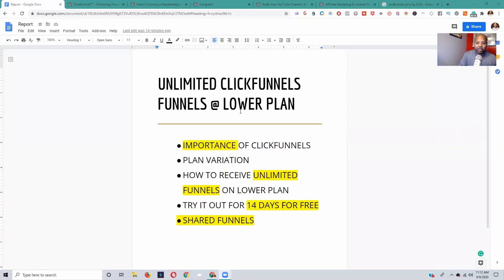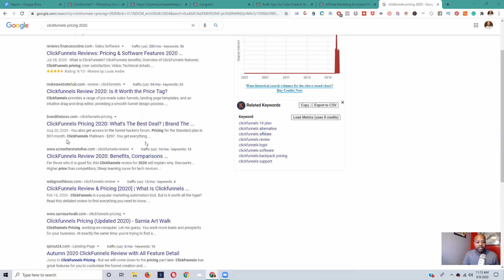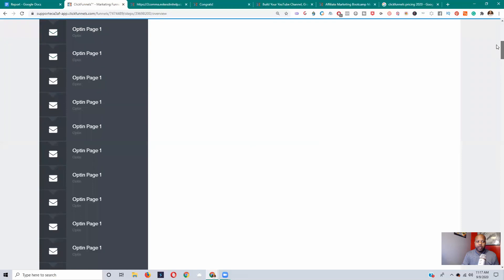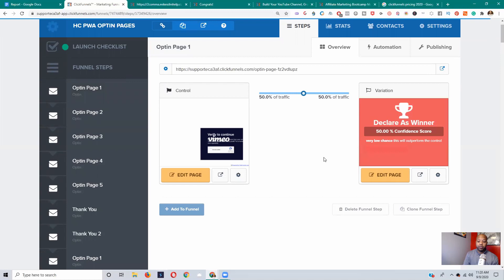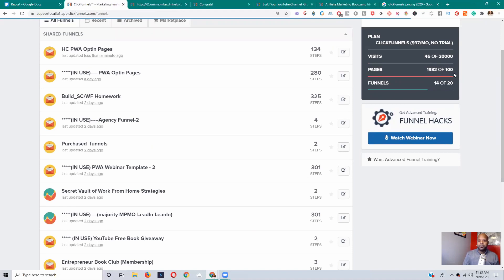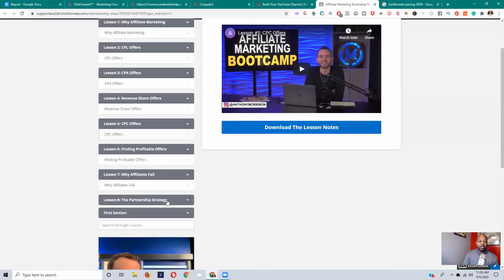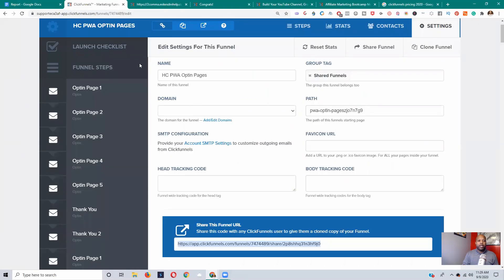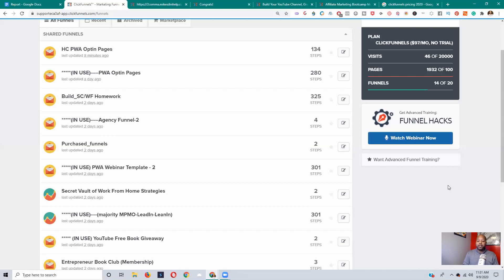Clickfunnels Glitch.....Russell Brunson Overlooked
This one Clickfunnels glitch Russell Brunson overlooked will open unlimited business potential.

1.)The Hands-Off Auto-Pilot Business System

4.) An Effortless Way To Create Your Own Personal Website (FREE ACCESS)

Bringing 15 years of FDA pharmaceutical expertise to the marketing world.  Some have labeled him as the Marketing Chemist.  Transferring his analytical problem-solving skills he sets up marketing campaigns and analyzes them with precise detail.

He has successfully grown a fan page to over 24K fans using little to no ad spend.  He has developed a FB group to around 500 members using all organic traffic methods.  In the FB group, he interviews world-class online entrepreneurs where they reveal step by step instructions on how they grew their businesses from the ground up.

The basic keys of digital marketing are SEO, conversational & email marketing, Social Media Marketing in combination with PPC, and content creation.  And the basic key to acquire leads and generate sales is to constantly and consistently be in front of your ideal customer's eyes.  He has acquired all these skills and more by partnering and networking with some of the most effective and influential marketers in the world.

He has taken training from 6,7, & 8 figure online marketers, including Adrian Morrison, Anthony Morrison, Travis Stephenson, Ricky Mataka, Kenny Stevens, Tai Lopez and his business partner Alex Mehr, and many more.  The skills obtained from partnering with these top influencers, entrepreneurs, and business owners include strategic Facebook ad setup and optimization, the appropriate use and setup of a chatbot to 10X your marketing ROI’s, how to utilize your current customer base to drive more sales, and new customers, just to name a few.

He was apart of masterminds from top entrepreneurs and influencers in the world such as Tai Lopez, Andrew Kroeze, and Robb Quinn.

If you want to take your business, company, or life to the next level treat this channel like your second Netflix.  (BINGE WATCH ALL VIDEOS!!)

All results will vary from person to person. Don't expect overnight success. THAT'S A MYTH!